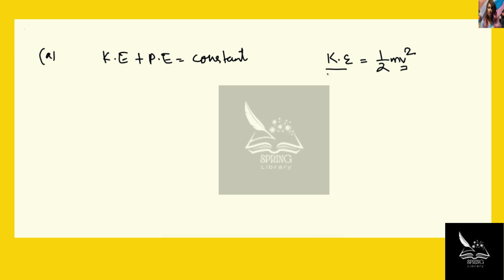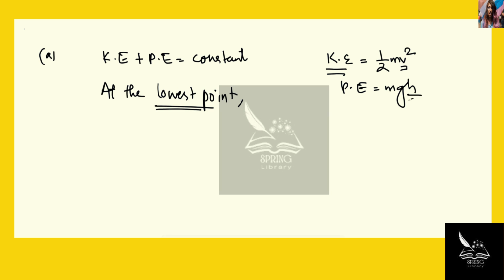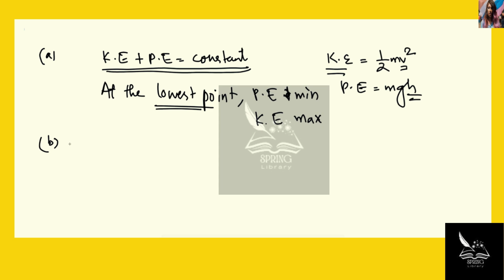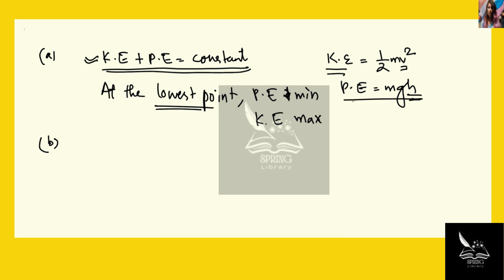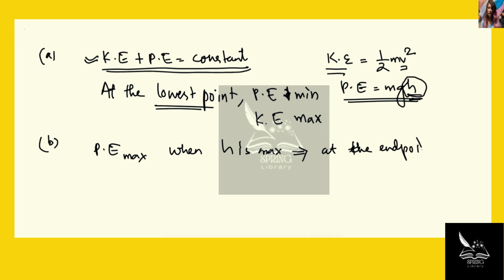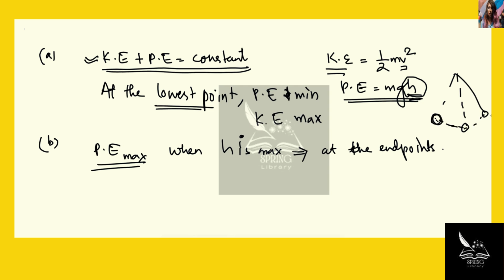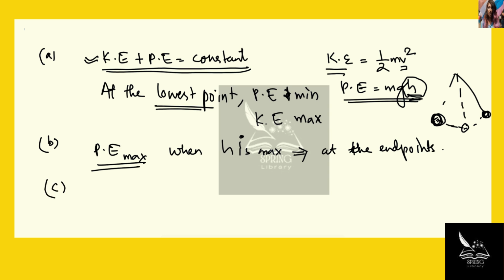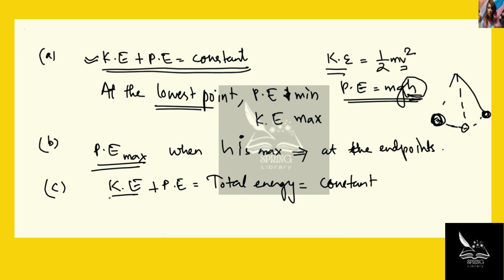[Physics] At what point in its motion is the KE of a pendulum bob at a maximum? At what point is its